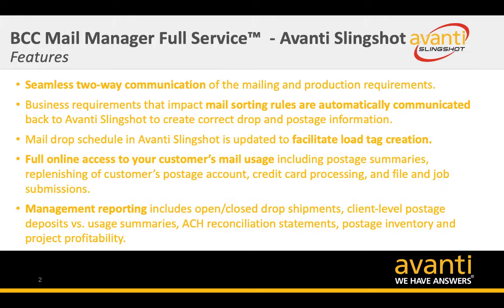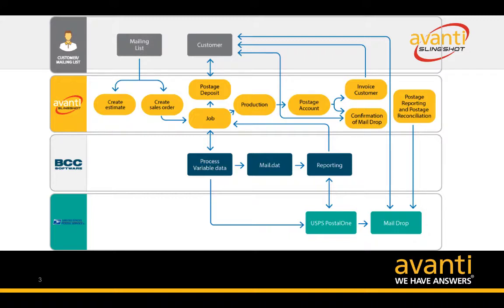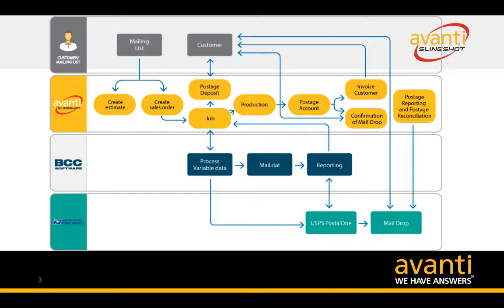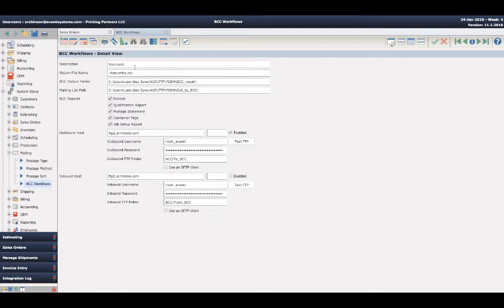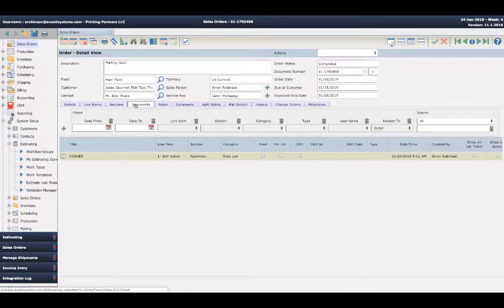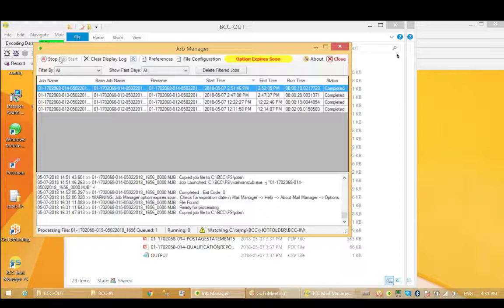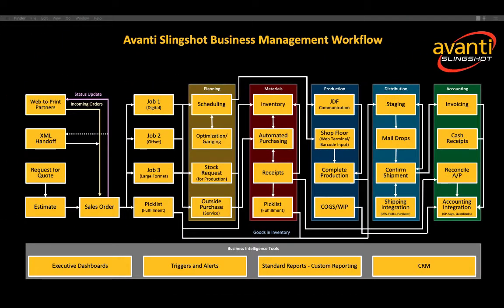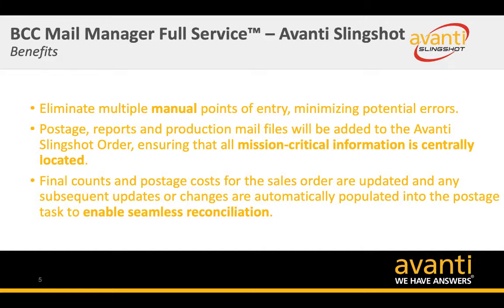BCC Integration - Industry’s First End-to-End Automated All-in-One Direct Mail Management Solution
BCC Integration - Until now, mail jobs would be passed between departments and systems several times before the customer could receive an estimate. The two-way integration of Avanti Slingshot® Print MIS and BCC Software Mail Manager Full Service™ delivers seamless communication of the mailing and production requirements for a job.